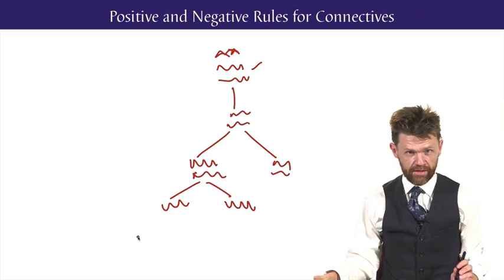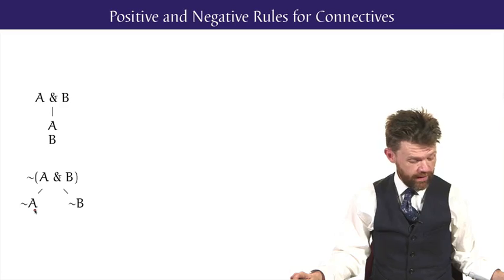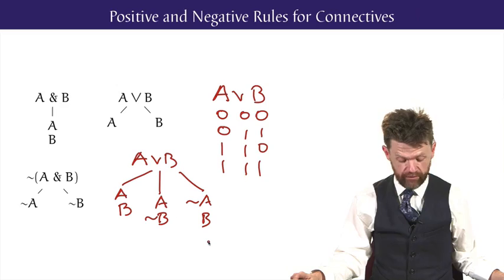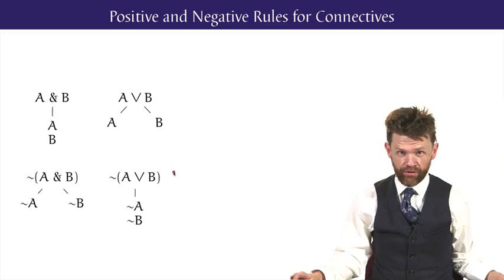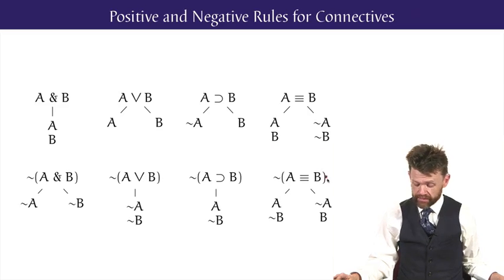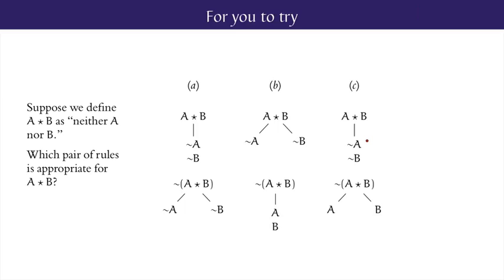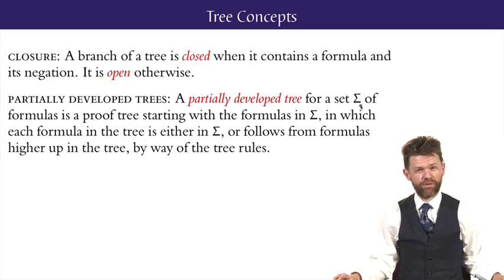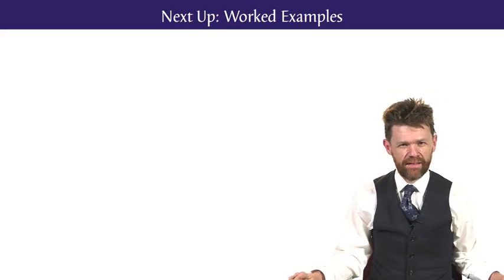Logic : Language and Information || 04 2 2 2 Rules for Proof Trees for Propositional Logic 9 07